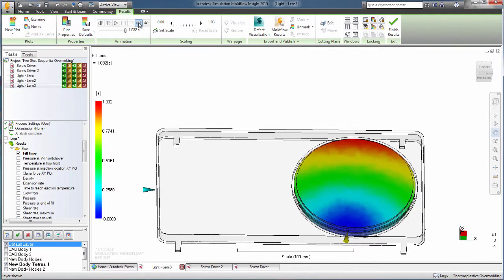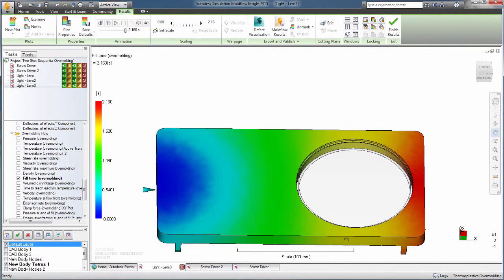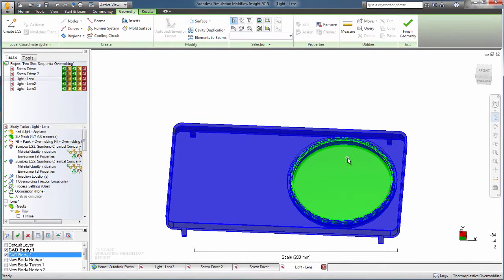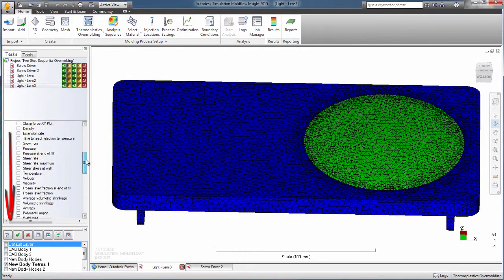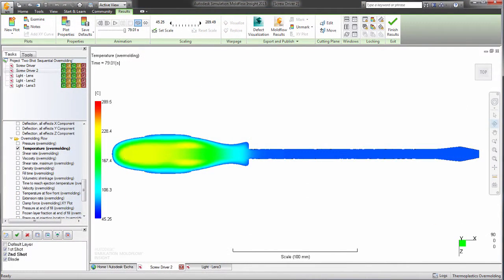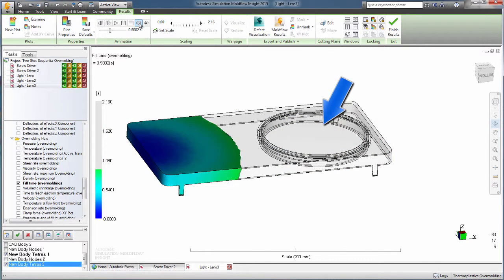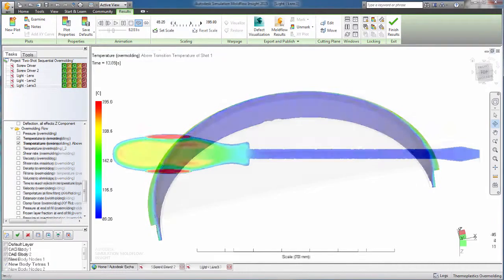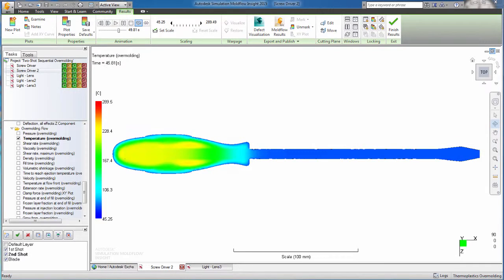Two-shot sequential overmolding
Simulate the process of 2 sequential injections (or materials), visualize the impact on their relative behavior, and analyze the overmolding process. In two-shot sequential overmolding, different colored versions of the same material or 2 entirely different materials are injected into the mold to provide multiple colors or different materials within the same part. Use the software to assess warpage, relative temperature distributions of the materials, and the effect of plastic or metal inserts.